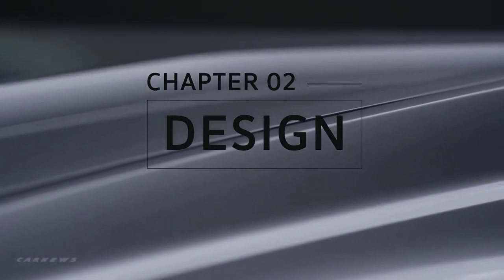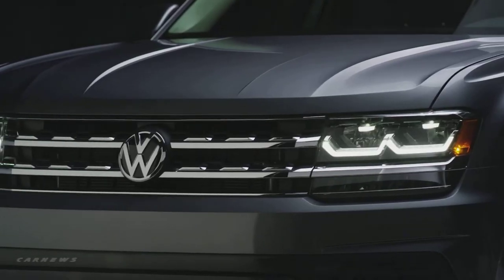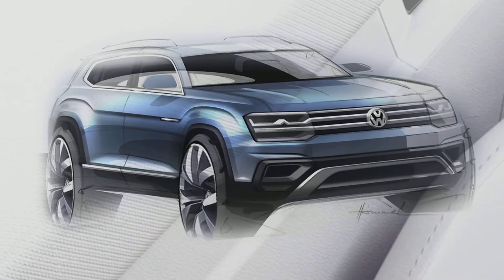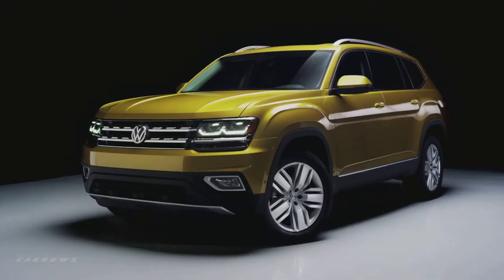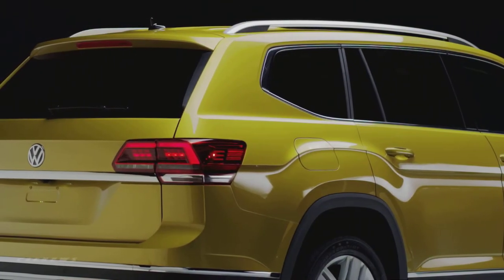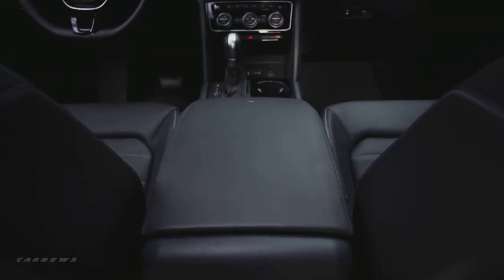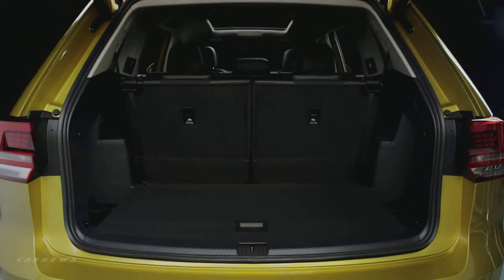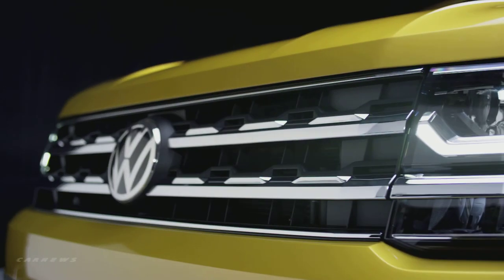2018 Volkswagen Atlas - Design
2018 Volkswagen Atlas - Design

The designers behind the 2018 Volkswagen Atlas, the new seven-passenger sport utility vehicle on display at Automobility LA, say the two-year process of crafting the boldest vehicle ever sold by the brand in America was driven by a well-researched look at how Americans live with their vehicles today.

“I think we developed something that takes us apart from the breed,” says Klaus Bischoff, Head of Volkswagen Design. “We looked deep into how Americans are living with their midsize SUVs, and we wanted to get the Atlas right.”

While the Atlas grew from the CrossBlue concept first displayed in 2013, it’s much larger and more substantial in appearance than the concept. “Size does matter, especially for families,” says Bischoff. “The first designs we showed were literally too small, too compact, designed too much out of a European perspective. We had to get used to the vehicle size that’s more appropriate for America. The roads are wider, the cities are bigger, and we grew into that.”

As interior designer Tomasz Bachorski said, the Volkswagen design philosophy of “simplicity and precision” drove the team at every stage of the design, from the grille and standard LED headlights to the stitching in the seats. As one example, the designers integrated the LED Daytime Running Lights into the grille with a generous amount of chrome and detail for a robust look.

“The facial expression of a car defines its character. We wanted to give the car a wide appearance, and an earnest look,” says Bischoff. “It should look substantial, without looking too aggressive.”

Exterior designer Oliver Stefani says the character lines that flow from the nose to the tail of the Atlas were drawn to highlight the precision of the car’s bodywork without creating an overly complicated surface, nor an appearance that would spoil quickly on the road.” We have a few lines on the car, but every line has a purpose; there’s always the idea to guide the eye around the car,” says Stefani. “The car has to grow into time; it should not go out of fashion in two or three years. Whenever you look at a Volkswagen from the past, it’s still modern on the road.”

Bachorski adds that the same ethos mandated the interior design choices, from the clean switchgear to flowing and high-quality surfaces on the dashboard and instrument panel. That perspective didn’t just apply to the hardware of the vehicle, but also the software interfaces, such as the available Volkswagen Digital Cockpit. “Everything’s well balanced with no complicated corners and no clutter,” says Bachorski. “This was really important to us to make this really simple, because our lives outside the car are complicated enough.”

The functionality of the seven-seat layout was paramount in the Atlas’ development, with third-row seats that do not suffer in comfort compared to the second-row location, and an easy-access system to the third row that is usable even if car seats are installed in the second row. Color and Trim designer Johanna Hoch notes that the Atlas draws some of its inspiration from high-end furniture, to create a welcoming atmosphere that still meets the demands of a modern family. “We are giving a soul to the car through the materials and the colors,” Hoch said. “The first language is touch, and it’s very important to make small details, like paint or frames, very high quality.”